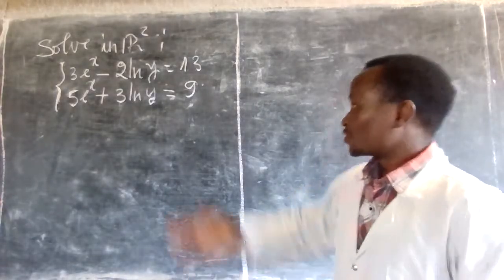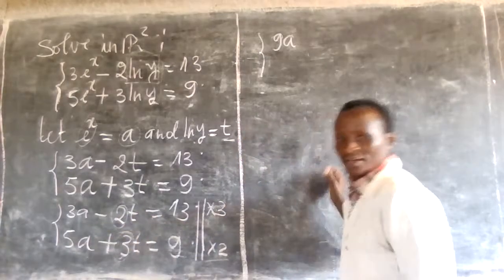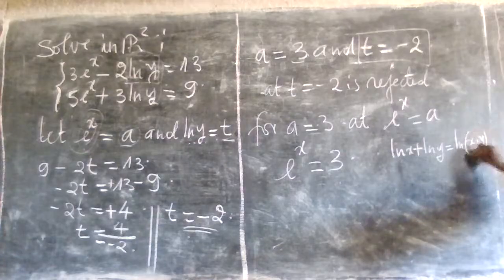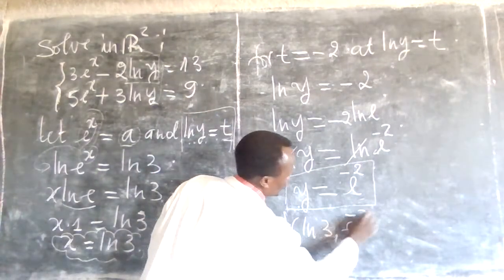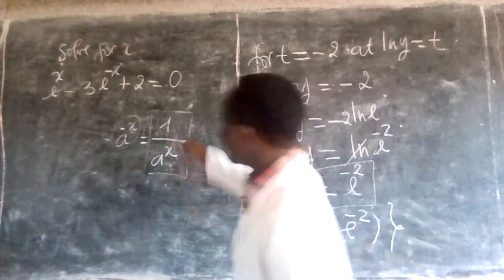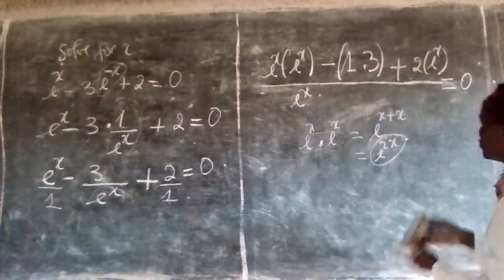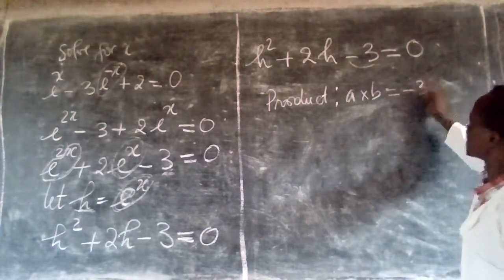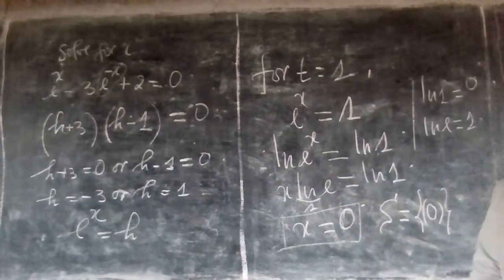special way of solving exponential simultaneously